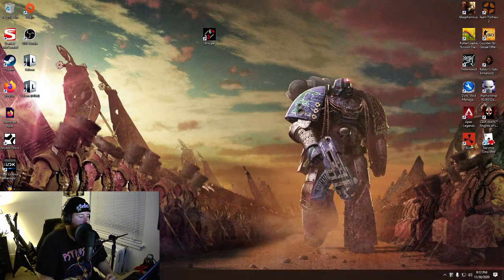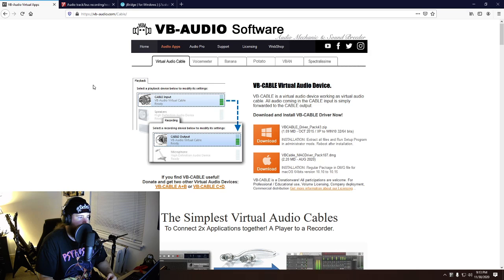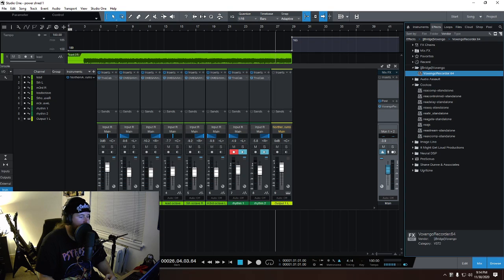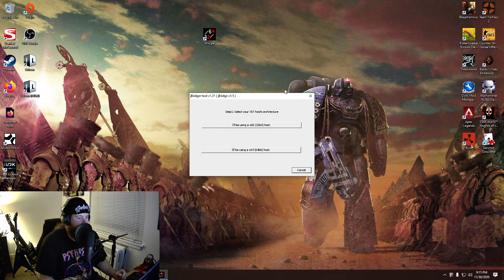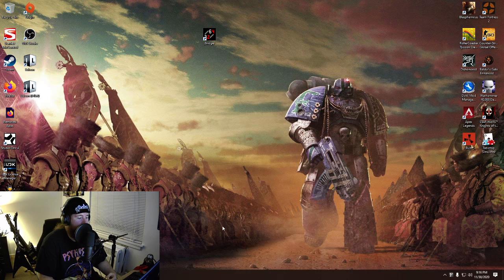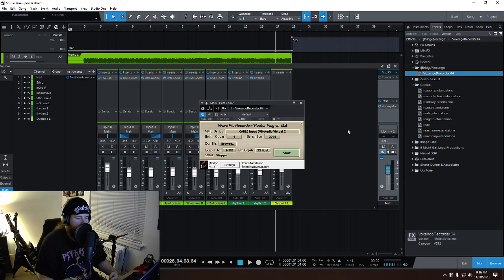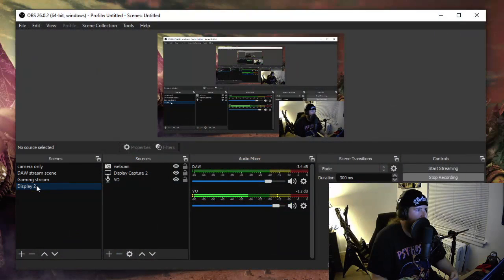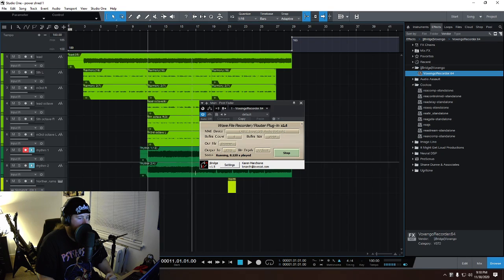TUTORIAL: How To Stream Audio from DAW to OBS WITHOUT ReaStream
The Internet at large has billed Reaper's free ReaStream standalone VST plugin as THE way to stream master bus audio directly from your DAW into OBS or whatever steaming utility you use.  While it's certainly the easiest method, it may not work for everybody, as it did not with me.  In this video, I am presenting a walkthrough of how I managed to work around this with excellent results.